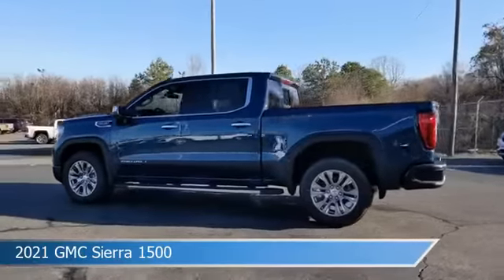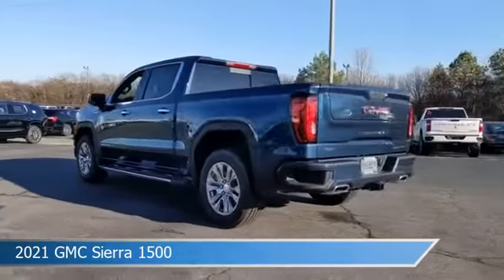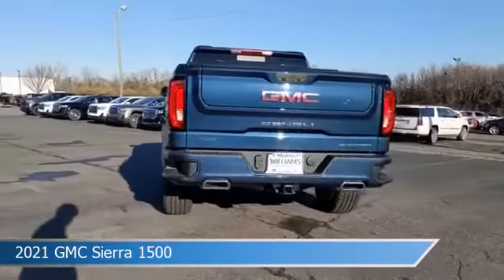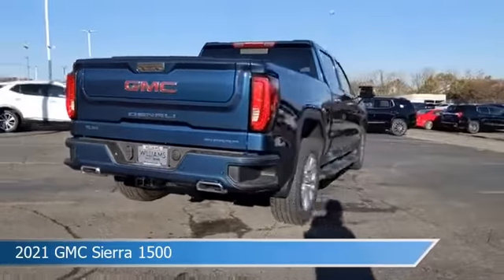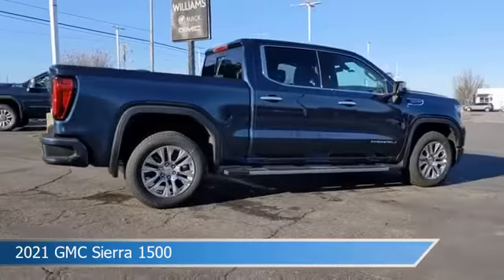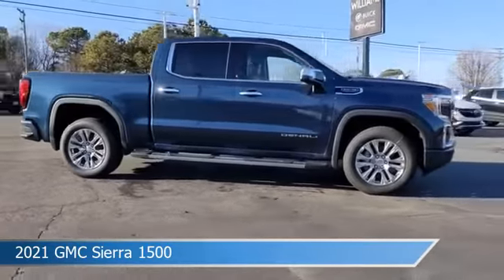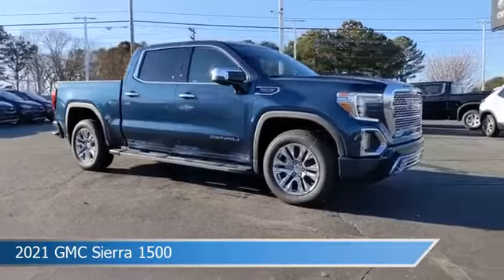2021 GMC Sierra 1500 Denali G21345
Take a look at this 2021 GMC Sierra 1500! Equipped with a 8-Speed Automatic transmission in Pacific Blue Metallic. This car comes with some great features including All Wheel Drive, Blind Spot Monitor, Alloy Wheels, Android Auto and more. Come in and check it out today!